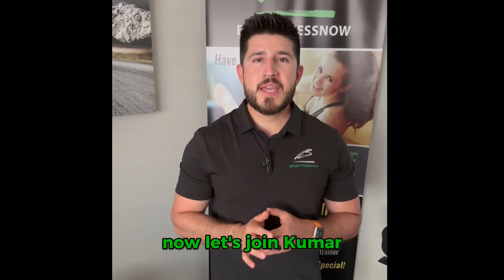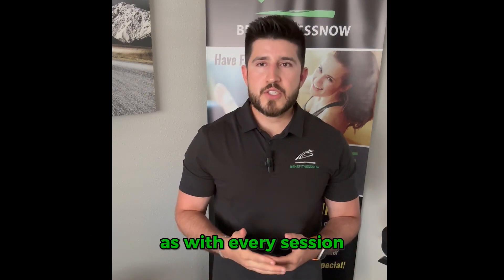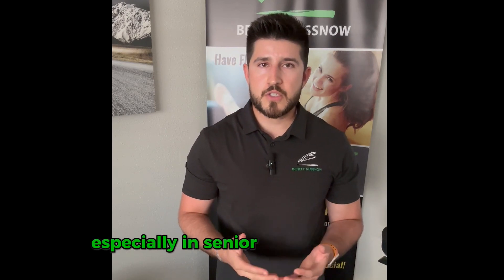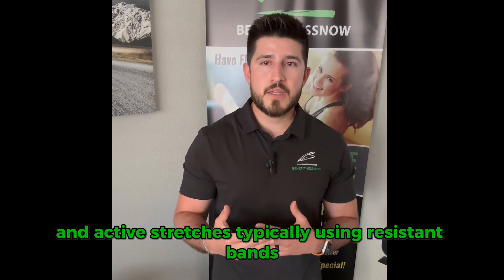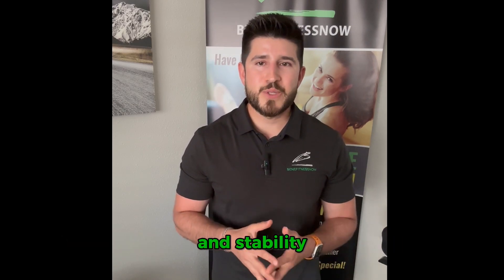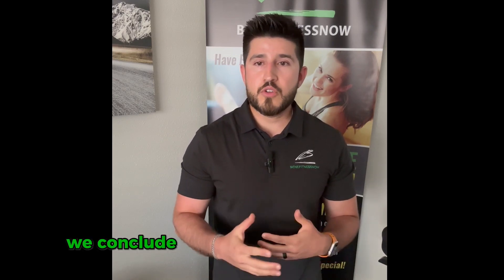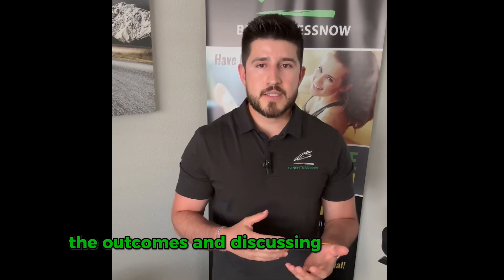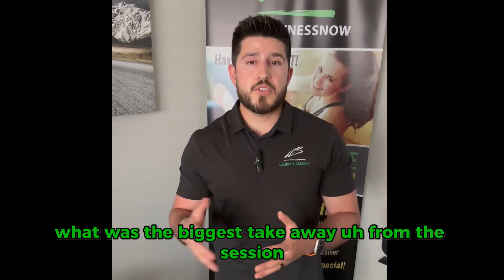SOP Client Walkthrough: Kumar's Inspiring Journey with Benefitnessnow's Agestrong Project!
Join us for an exclusive look at Kumar's training session with Benefitnessnow's Agestrong Project! In this video, we walk you through the Standard Operating Procedure (SOP) that guides our senior specialty training program. Watch as our dedicated coaches help Kumar improve his strength, mobility, and overall wellness. 💪

Kumar's commitment to staying fit and healthy is truly inspiring. We're excited to share his progress and the techniques we use to ensure he performs better and ages well. From tailored warm-ups to specific strength exercises, see how our program makes a difference in the lives of our senior clients.

Content Covers :-